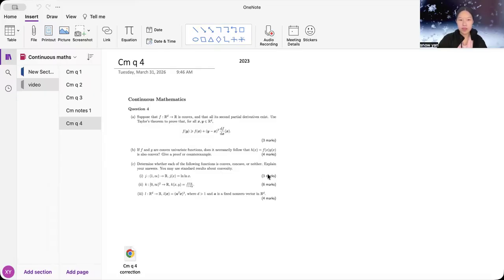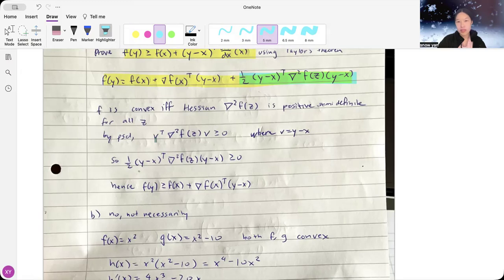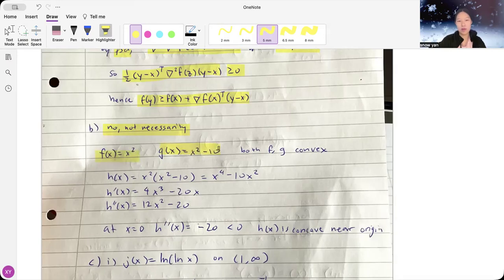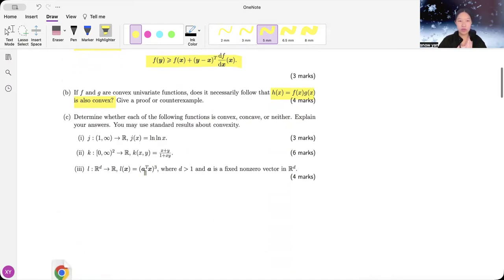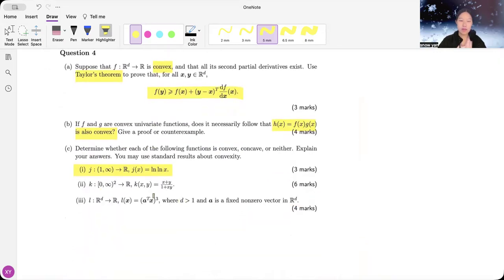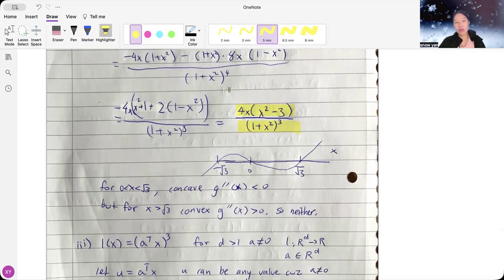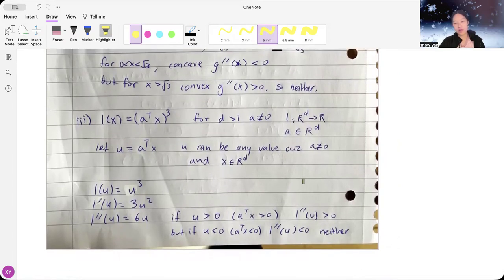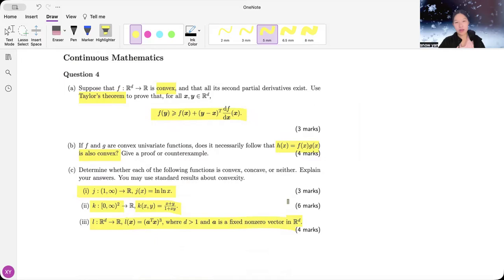cm q 4